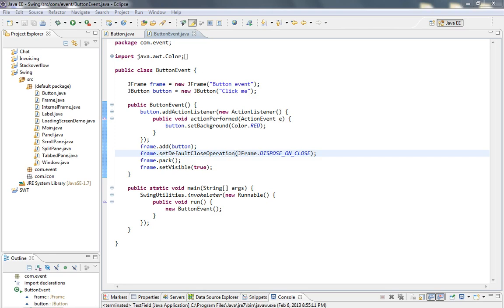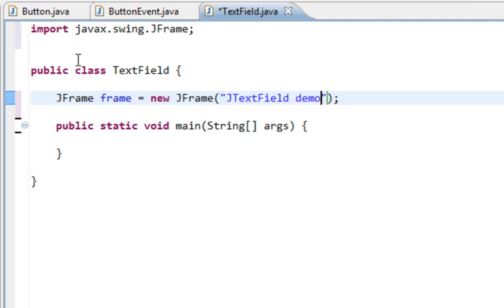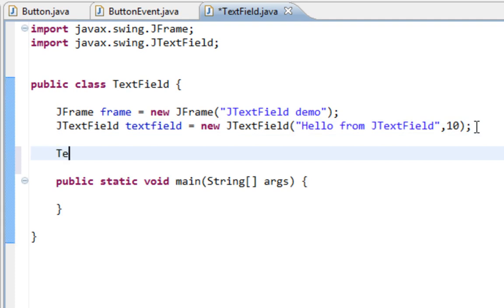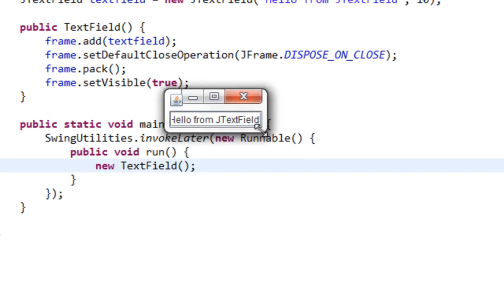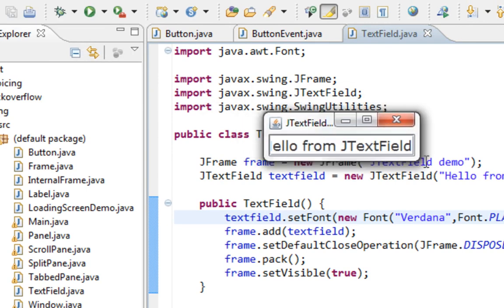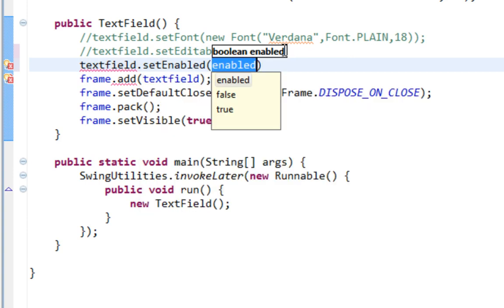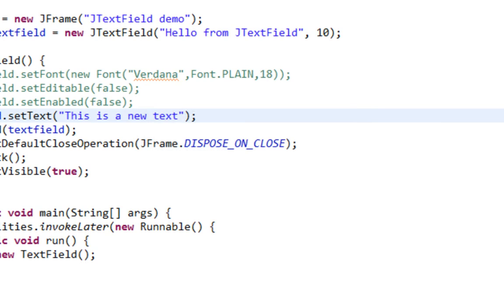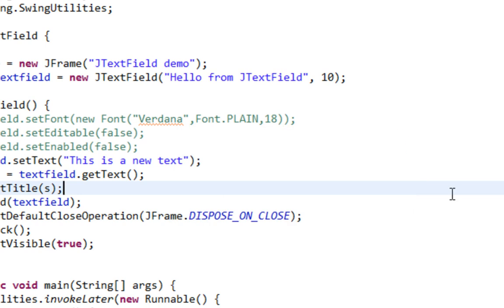Java swing GUI tutorial #11: JTextField